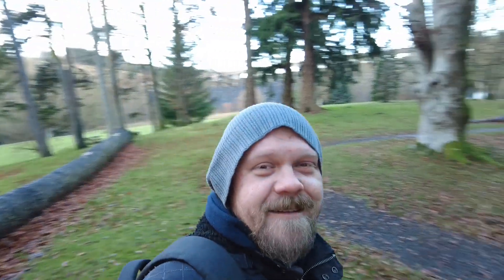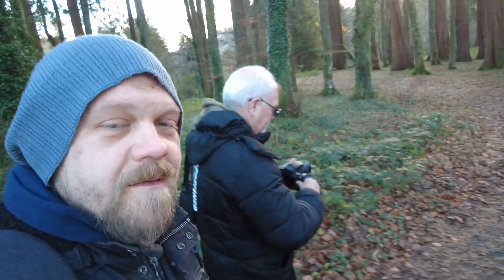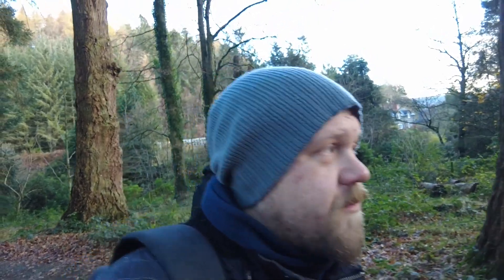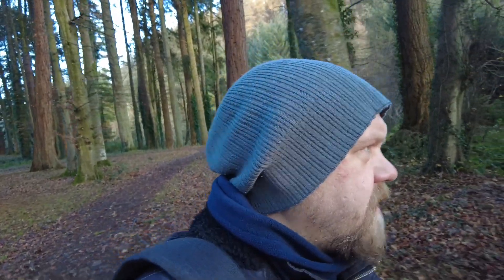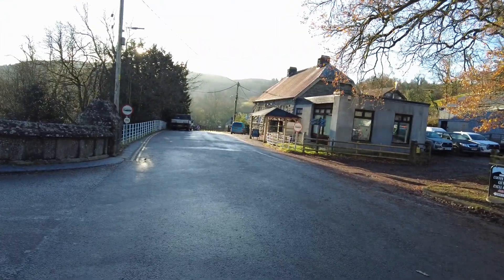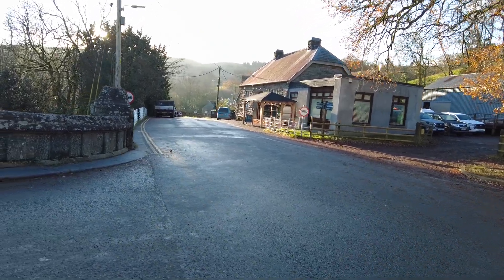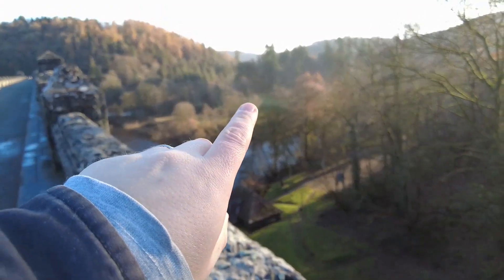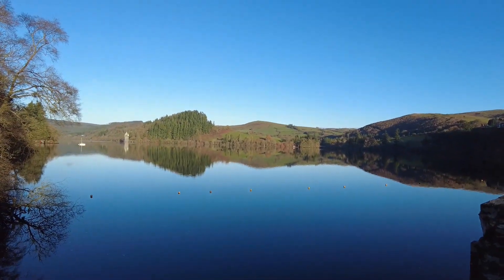The 1st Welsh Adventure - 2 idiots visit a dam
A visit to Lake Vyrnwy Dam to get some drone shots and visit a wood

Equipment: DJI Pocket 2 Creator Combo
Fantastic Music From Mist3r: / @mist3r_beats